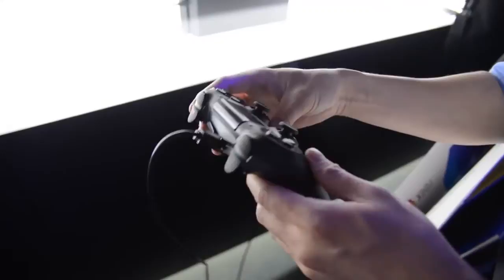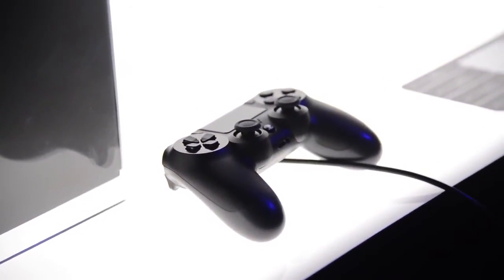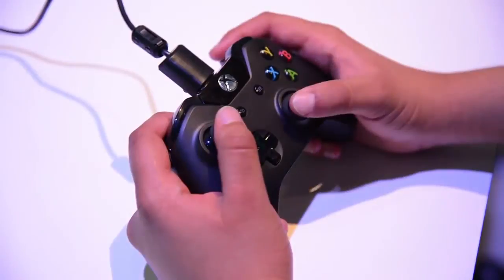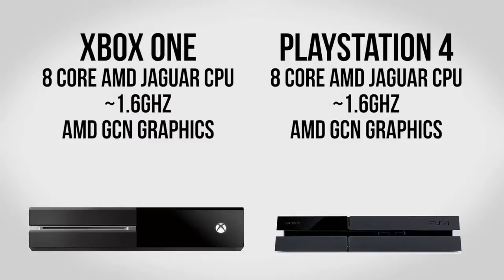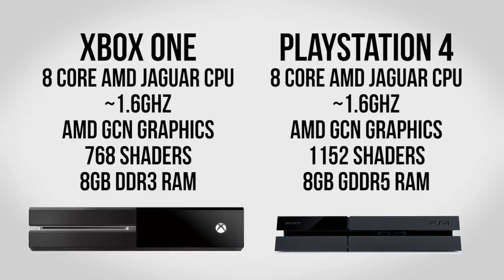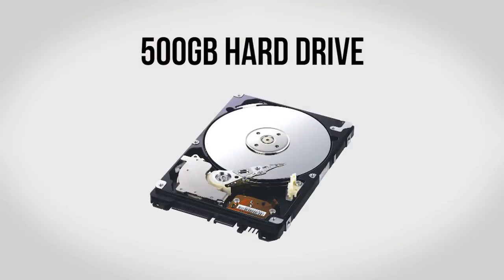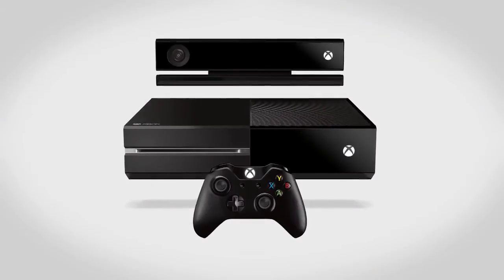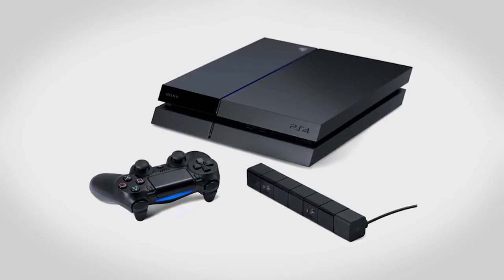PS4 vs Xbox One! wat is het verschil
ps4 review vs xbox one review.

wat zijn jouw bevindingen

xbmcgratisfilms.blogspot.nl